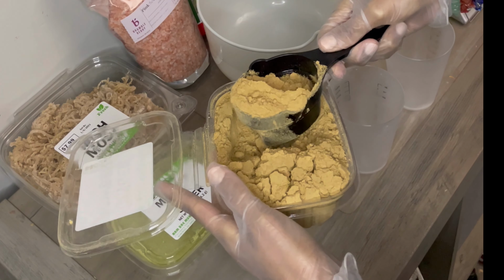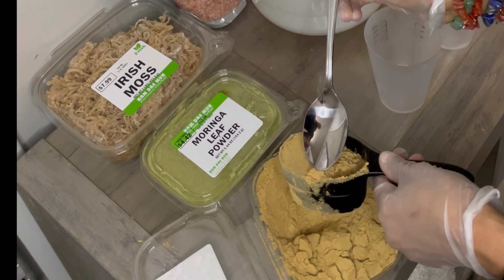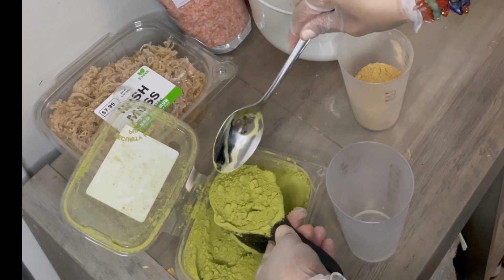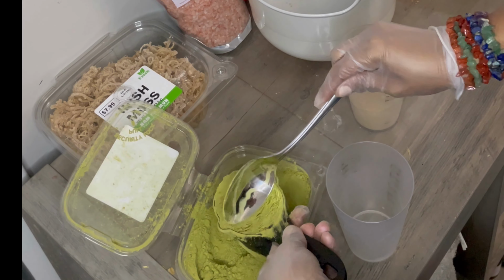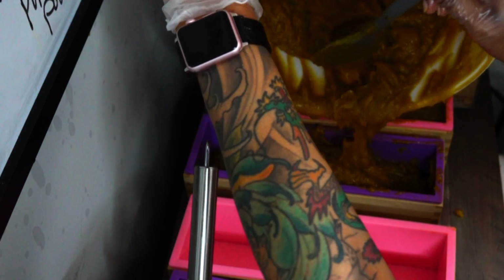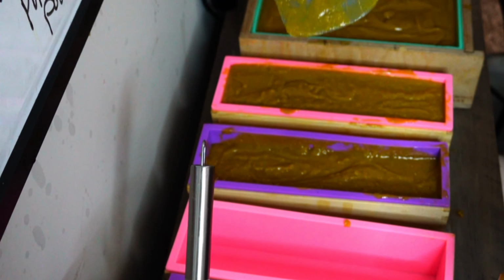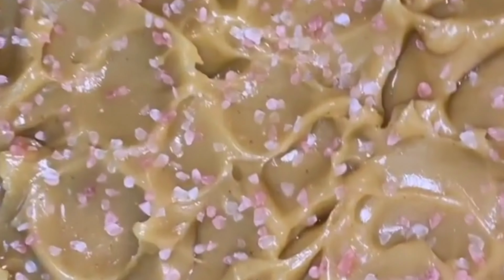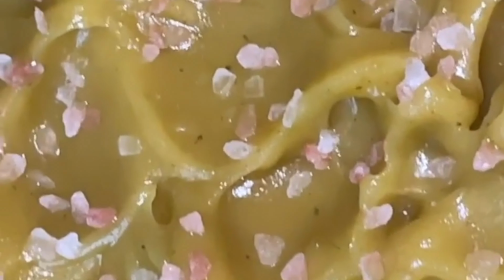MAKING SEAMOSS COLD PROCESSED SOAP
Hello my beautiful people, this is an overview the benefits of my seamoss soap bars!

:) Also please share this with any friends and family to support this business!

Businesses:
•Atlanta Professional Full Body Waxing & Vajacials - INSTAGRAM: @sphynxwaxstudio_

•Raw Mineral Skincare - Raw Cut Soaps Co - INSTAGRAM: @rawcutsoap